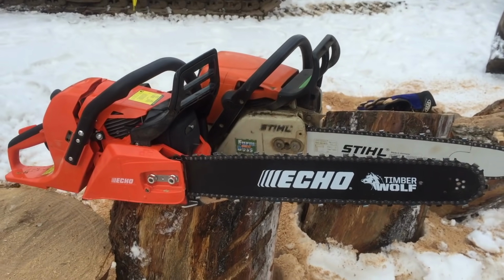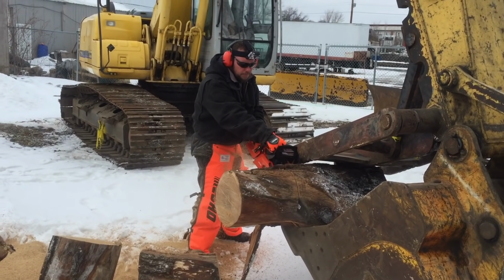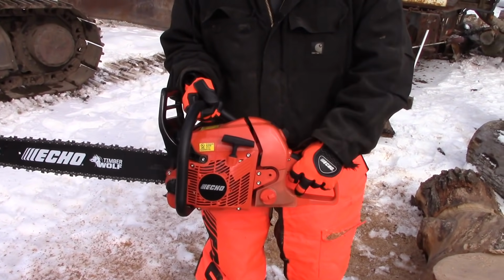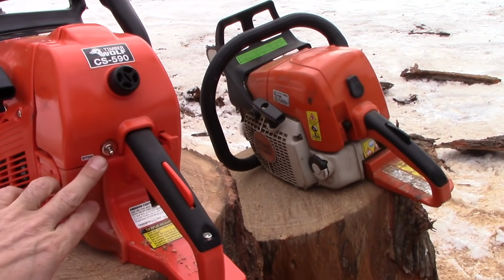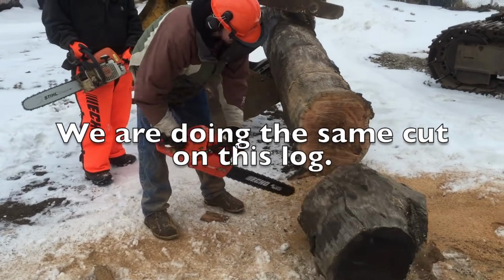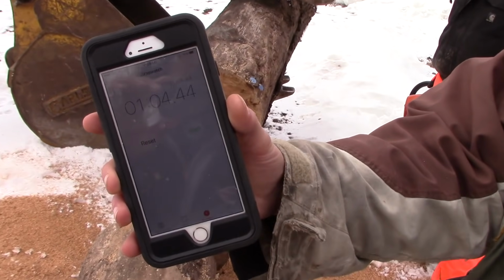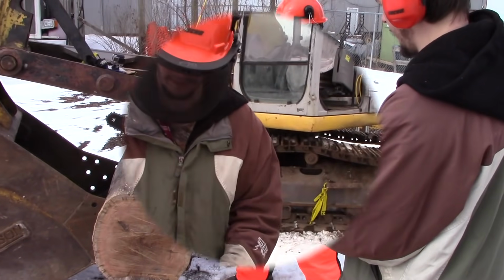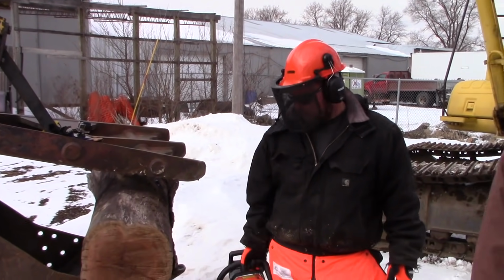Stihl and Echo Chainsaw Review- Which is Better?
Stihl or Echo Chainsaw-  which is right for you? This chainsaw review has us comparing two popular models in a head to head comparison.

3m work tunes